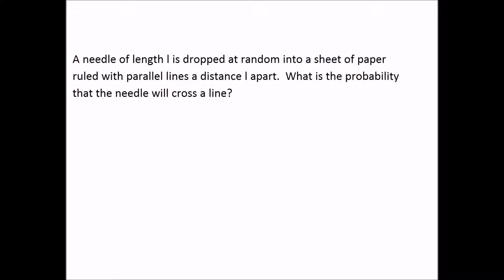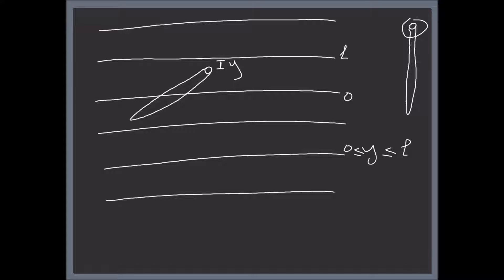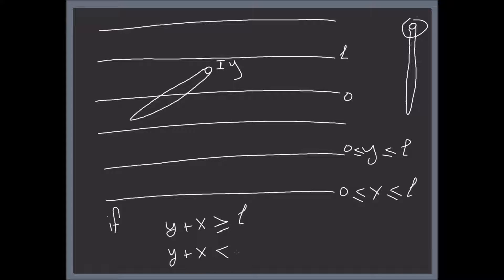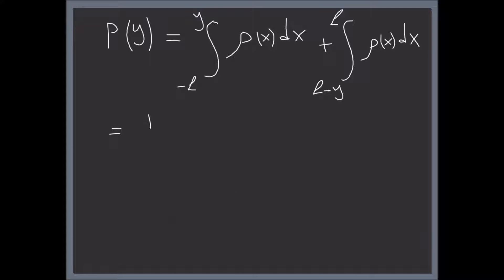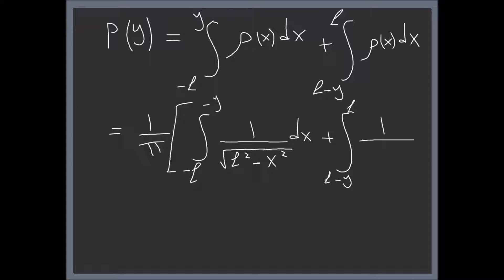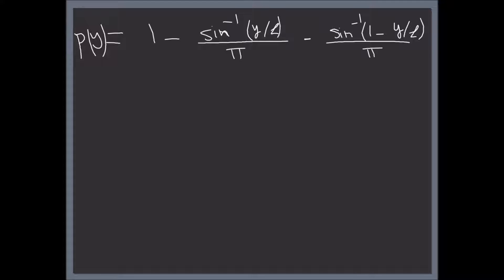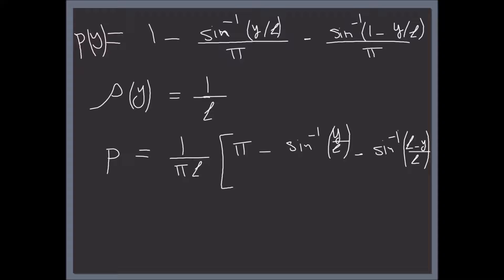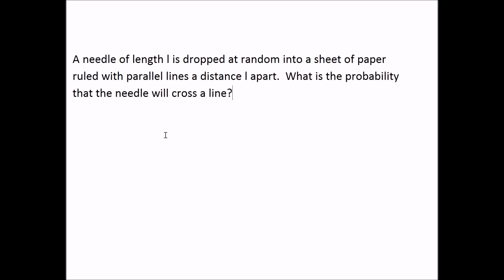4. Probability | Learn Quantum Physics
A needle of length l is dropped at random into a sheet of paper ruled with parallel lines a distance l apart.  What is the probability that the needle will cross a line?